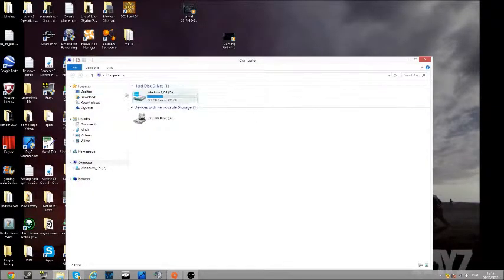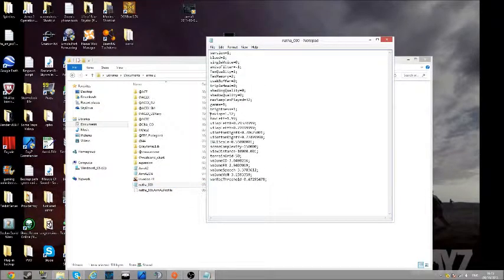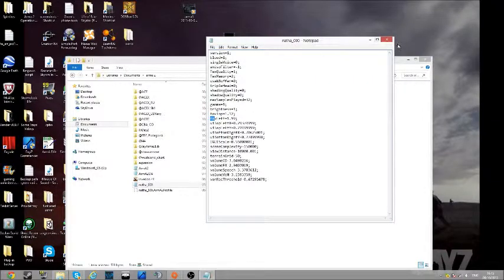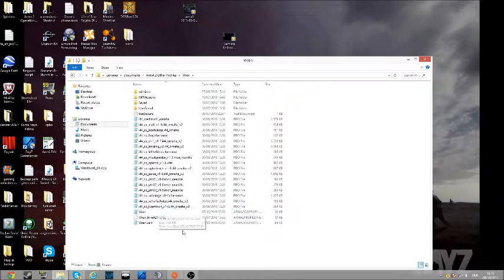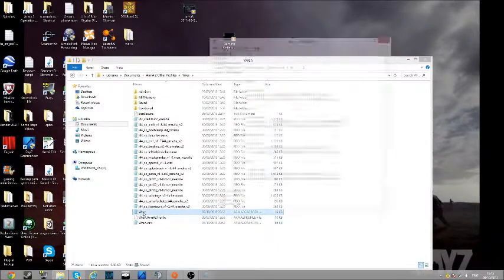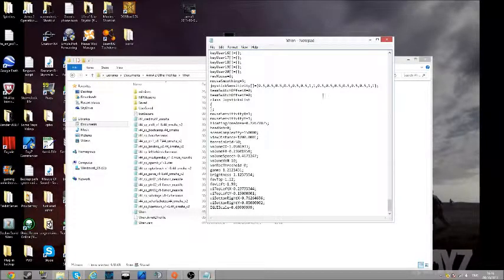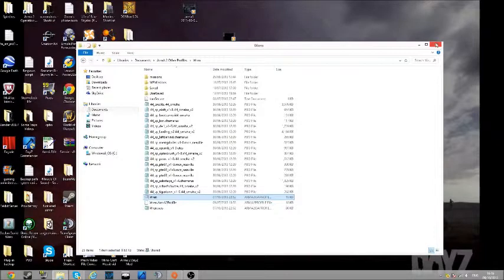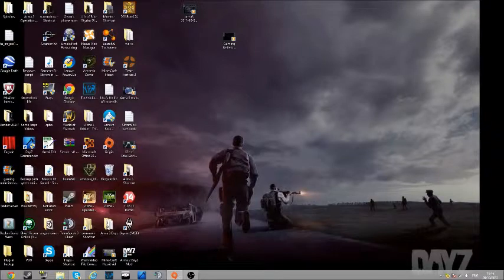Arma 2 - FOV - How to change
Just a short tutorial how to change the arma 2 fov to your liking. In this video I changed it to 95 degrees